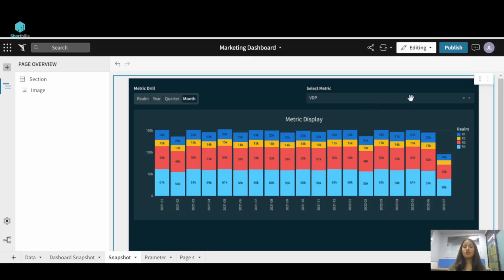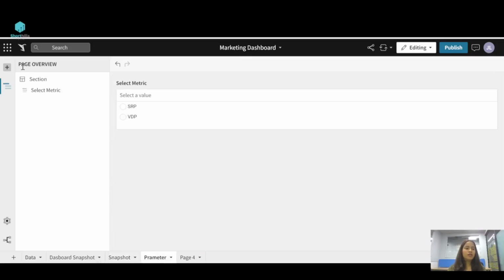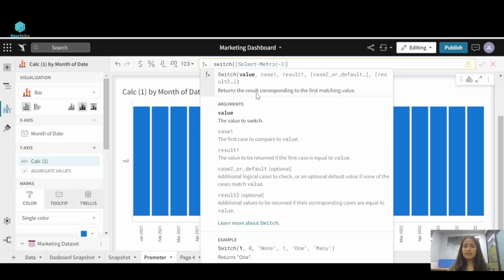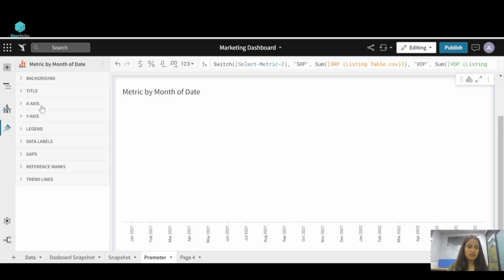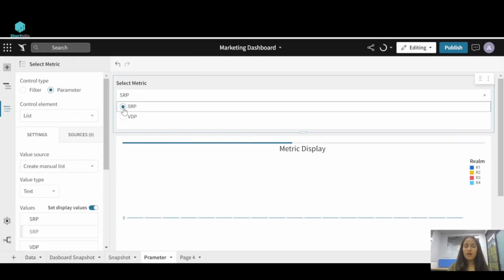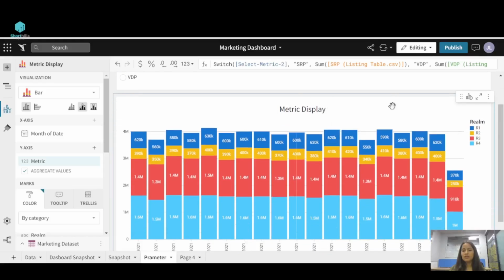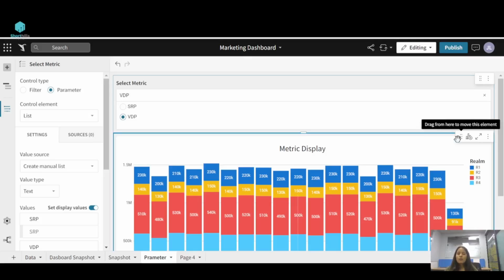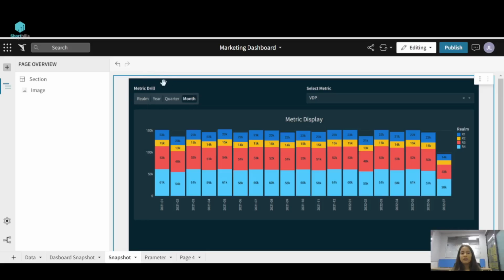8. Reference Parameter in a Formula !! Parameters!! Sigma Computing!!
Sigma computing is a BI analytics tool built for cloud data-warehouse. It is primarily used for data exploration and visualization.
Watch this tutorial to see how we refer a parameter in a formula in sigma computing. It help us to do what-if analysis and user-input analysis in sigma.   Parameters in sigma are the customizable field that can be added to a workbook and referenced in formulas. They allow us to dynamically replace constant values used in calculation across the workbook.
*Background Music*
Musician: LiQWYD